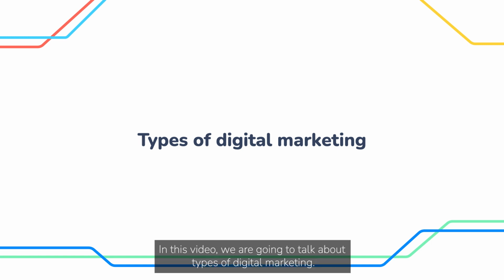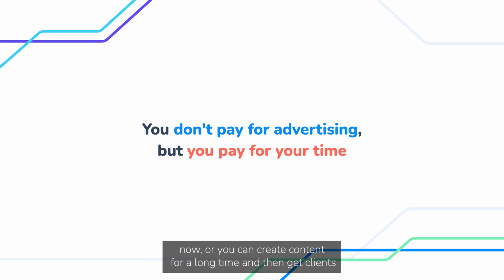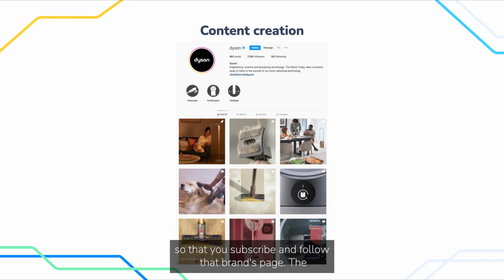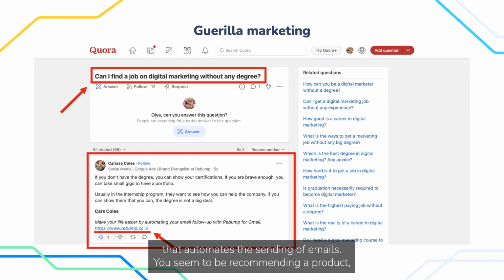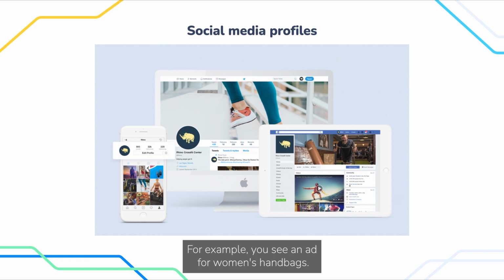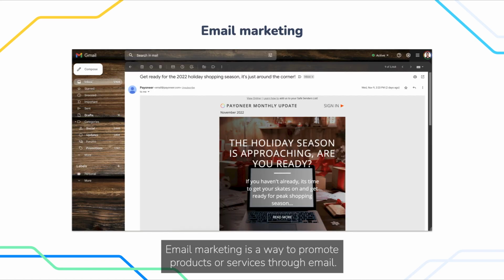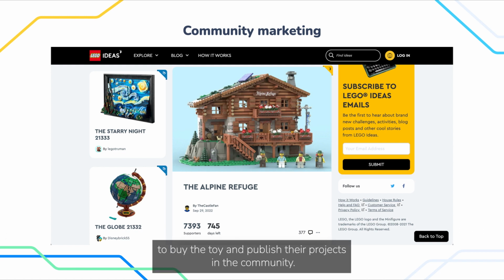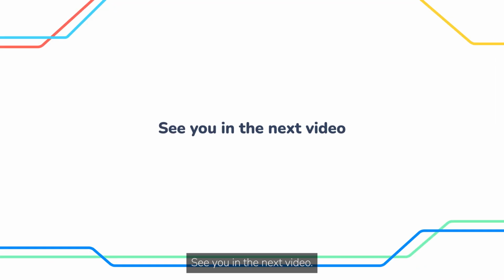Lesson 4. Types of Digital Marketing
🚀 Digital marketing is a multifaceted world, offering an array of strategies and tools to reach, engage, and convert your target audience. In this lesson, we'll delve into the exciting spectrum of digital marketing types, like 🌐 Search Engine Marketing (SEM, SEO), 📱 Social Media Marketing, 📧 Email Marketing, 📚 Content Marketing, and so on.

Topic Covered:
▶ How to Start a Career in the Digital Marketing Industry
▶ How to Become a Digital Marketer
▶ What is Digital Marketing
▶ How Digital Marketing works
▶ Basics and Fundamentals of Digital Marketing
▶ Types of Digital Marketing
▶ Mistakes of Beginner Marketers
▶ How to get passive income

For whom:
▶ People who want to become digital marketers.
▶ Business owners who want to learn digital marketing and start generating leads online.
▶ People who just started their digital marketing path.